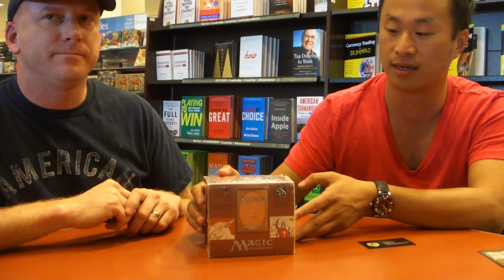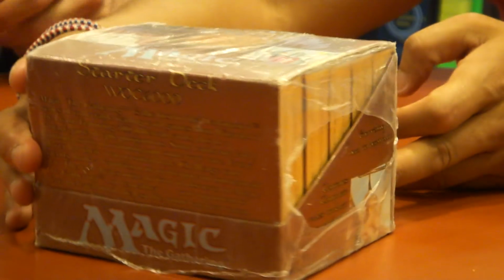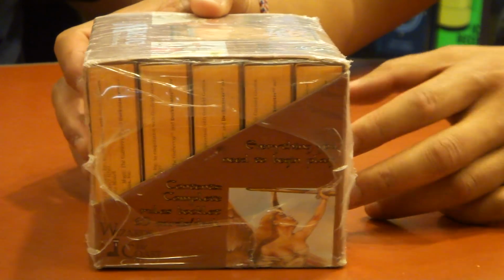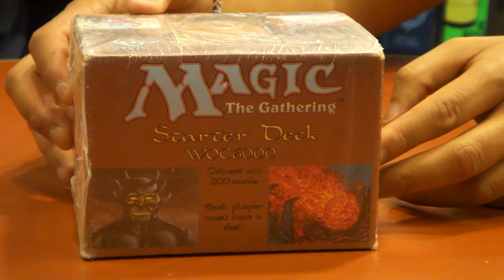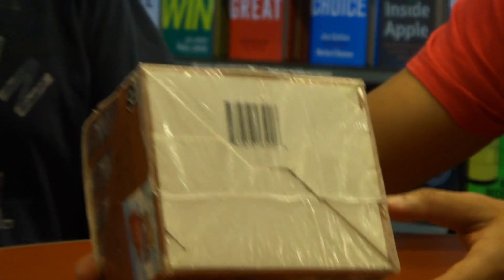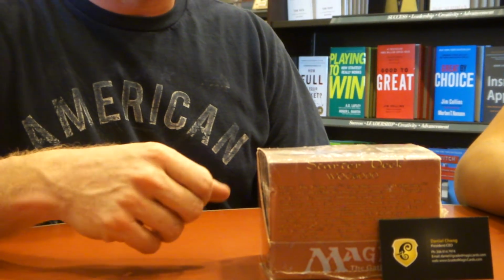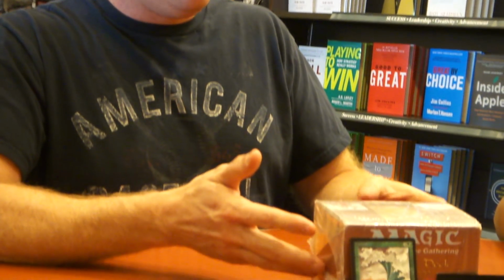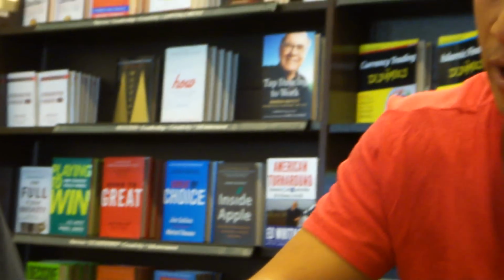GUY gets STUCK with SEALED MTG BETA STARTER DECK BOX = AMAZING Vintage Magic FIND!!!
BLAST from the PAST!!!
Going through our older videos, I found this GEM.  Purchase of a FACTORY SEALED BETA STARTER DECK BOX.
The tales from this collector/player are priceless.

Click on "Articles" Tab